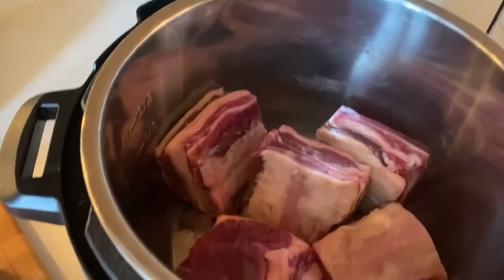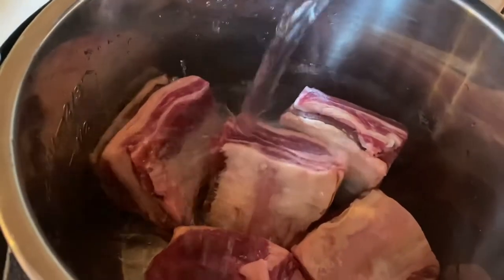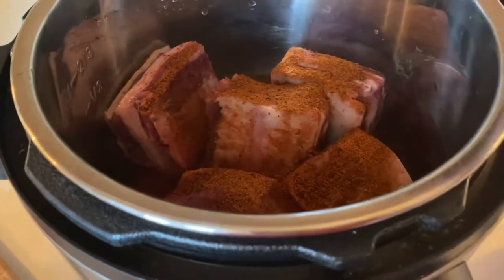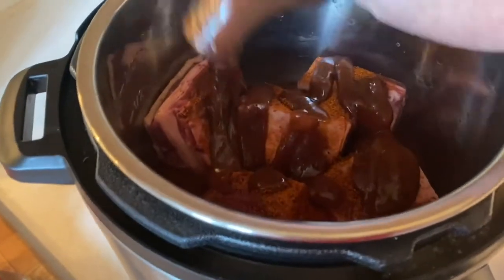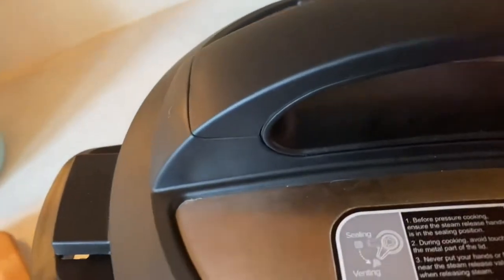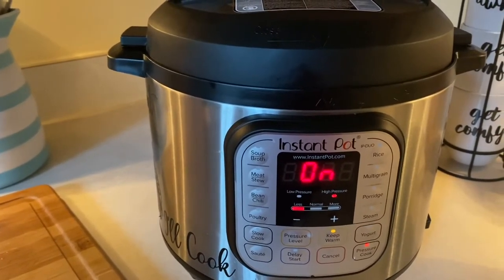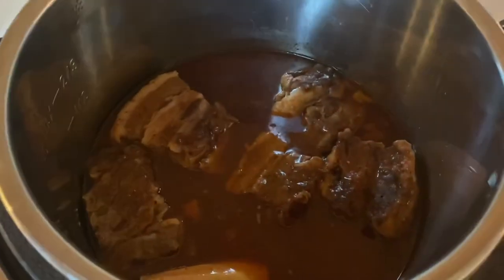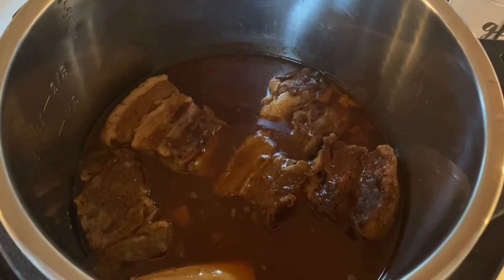Keto Low Carb Beef Short Ribs Instant Pot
Recipe:
6 Beef Short Ribs
1 Cup Beef Broth
2 T Smokehouse Seasoning Mesquite
Sugar Free Low Carb Bbq Sauce

I'm Paula. My husband & I recently started living a Low Carb / Ketogenic lifestyle. It has been an astounding revelation to us, thus the channel name. We are in our 50's and have had some health issues that we have been able to bring under control just with our diet! We also have also been experiencing weight loss! I have had requests for recipes and tips and decided to start another youtube channel. I already have youtube channel on thrifting and reselling, my full-time job. .